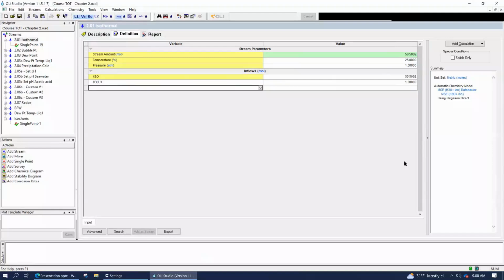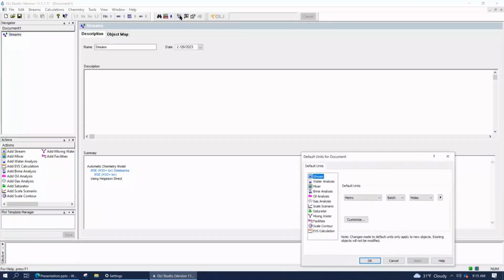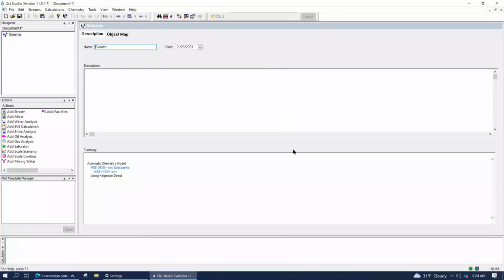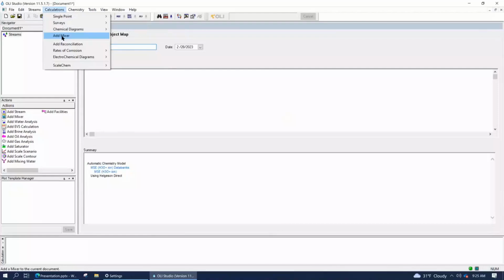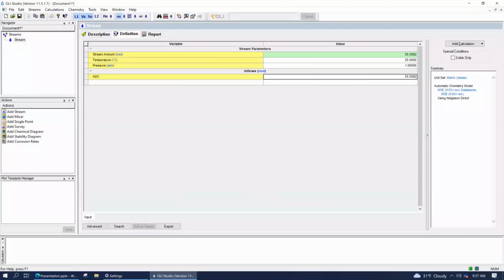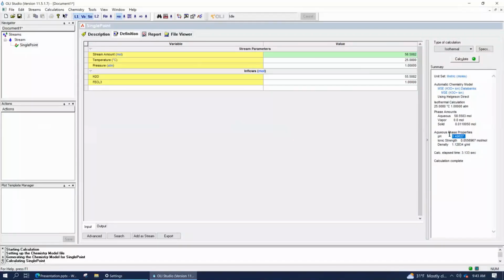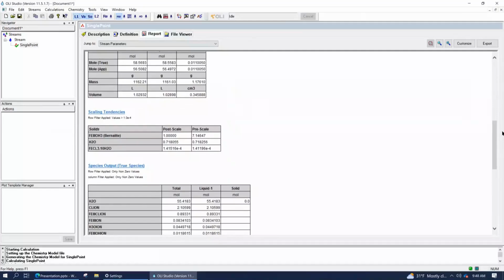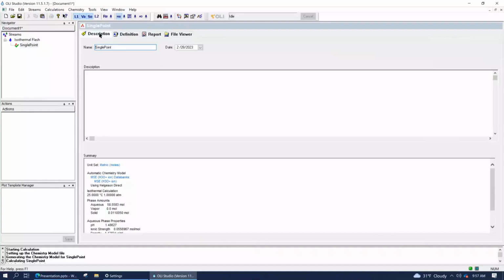Electolyte Moding Basics Course Part 1 Introduction